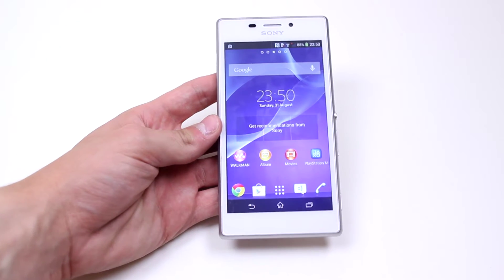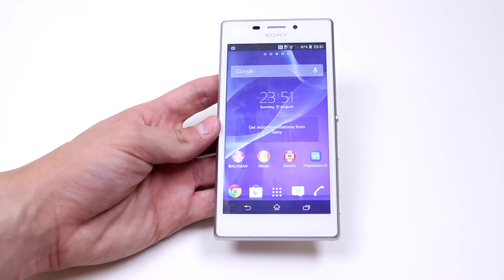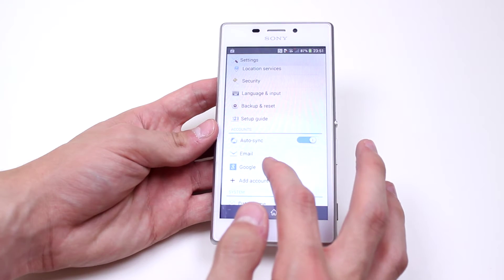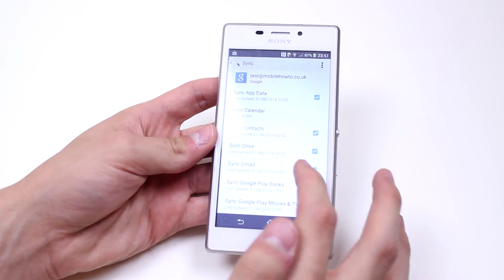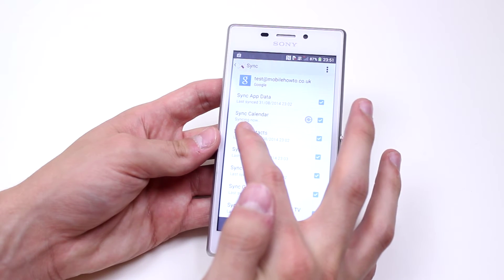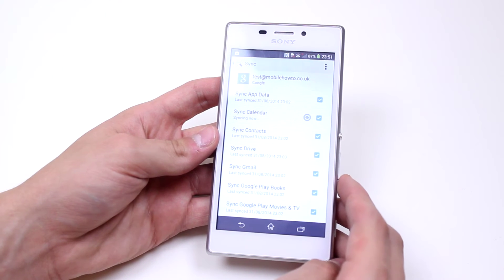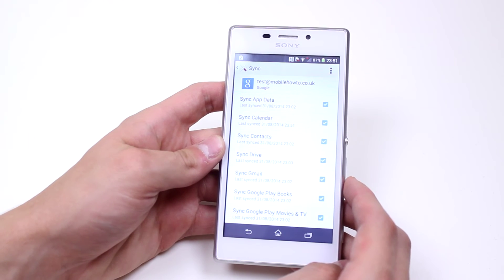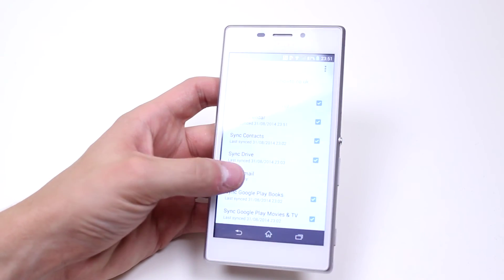How To Sync Your Calendar With Google - Sony Xperia M2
A video how to, tutorial, guide on syncing your calendar with Google on the Sony Xperia M2.